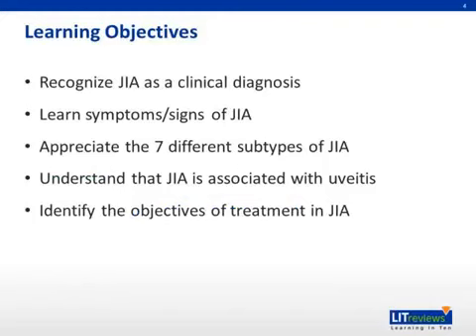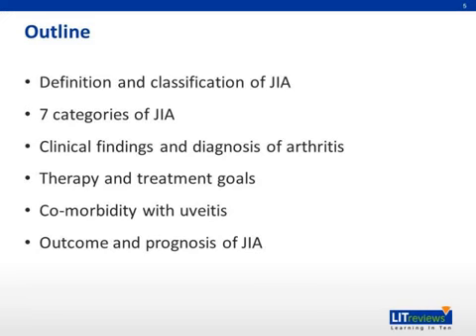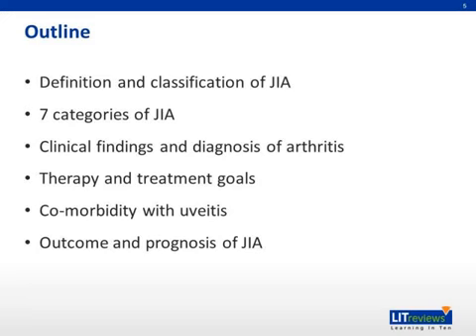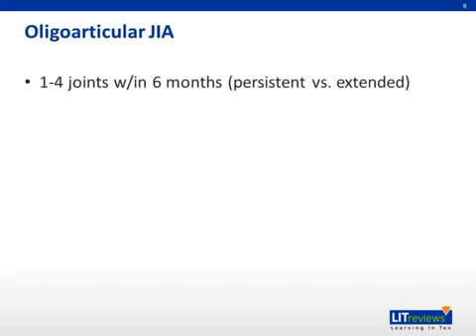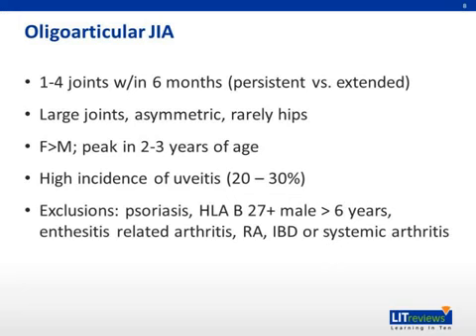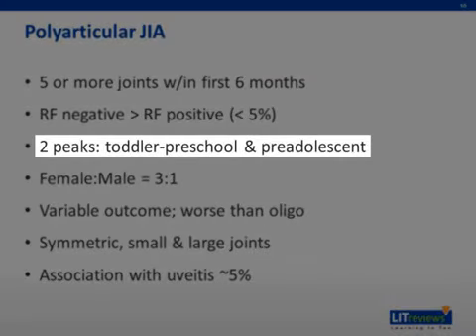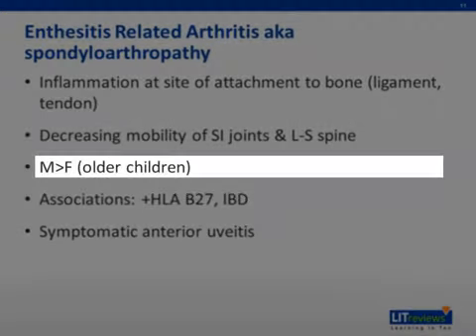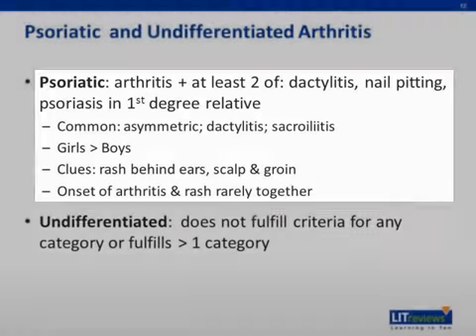Juvenile Idiopathic Artheritis